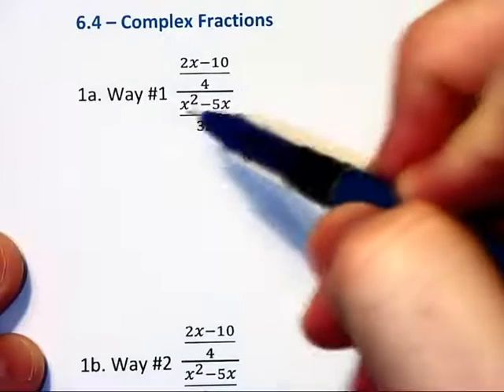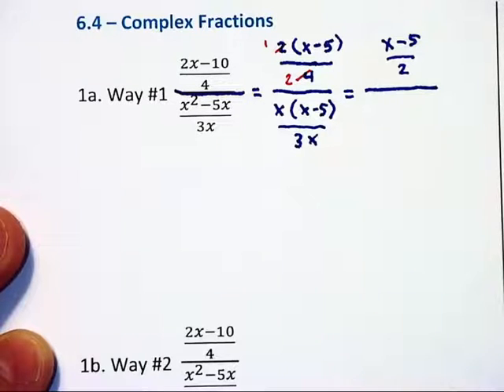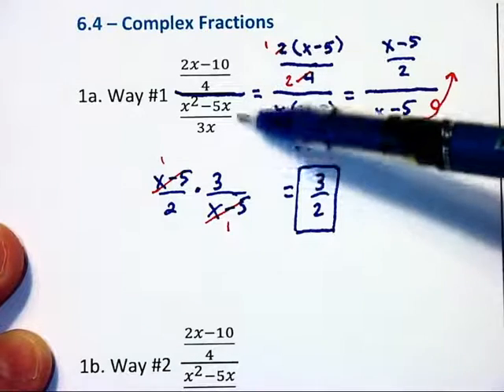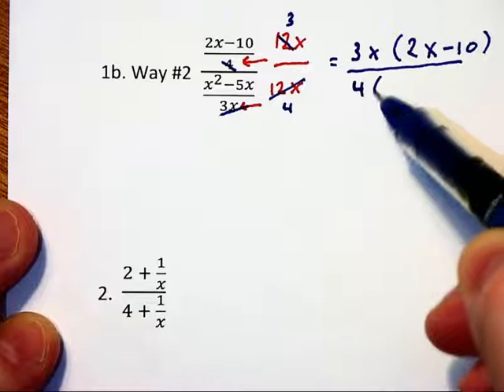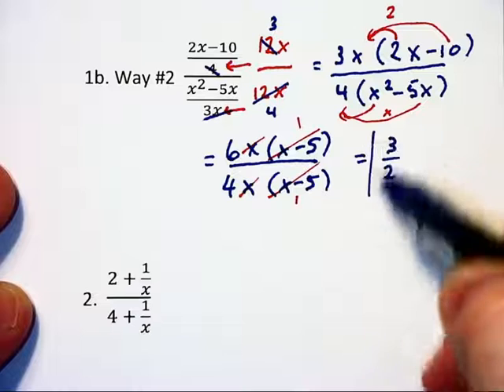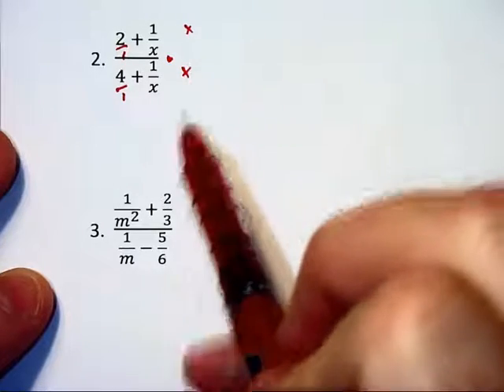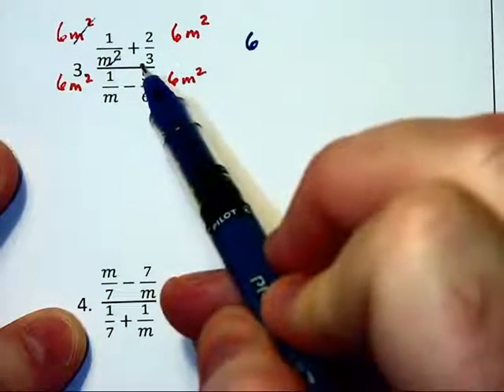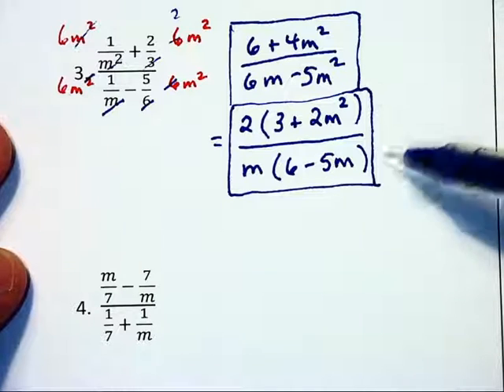6.4a - Complex Fractions - Part 1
This video covers simplifying complex fractions.